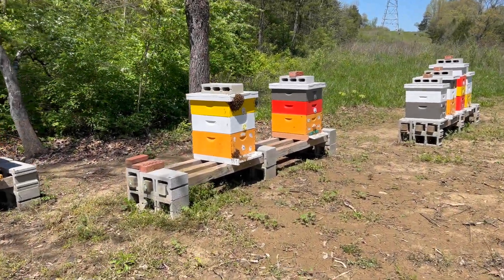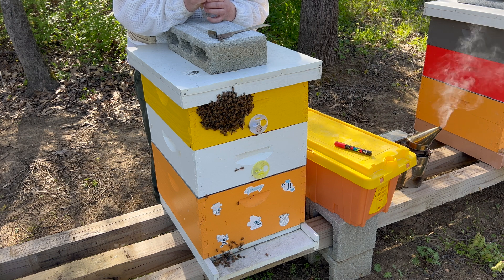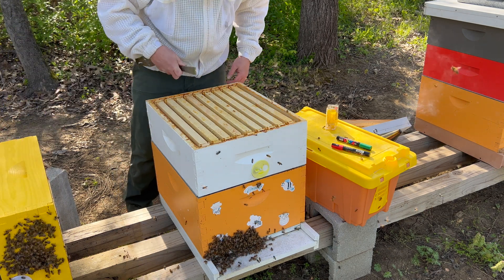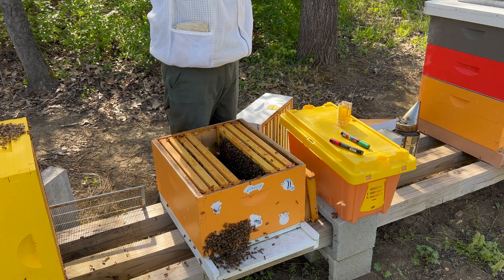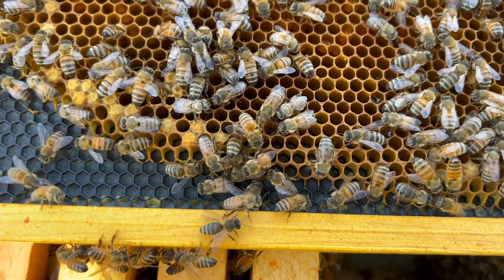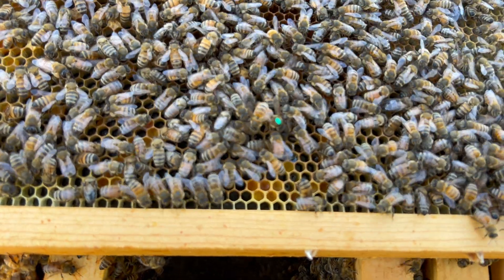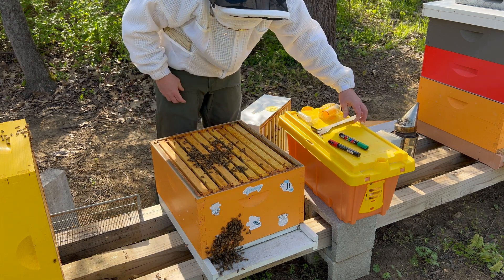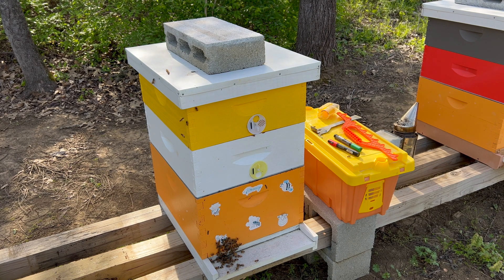Save The Queen!!!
In this video I find a queen and cluster of bees on the front of a hive. I believe it was a recently mated queen that was returning to the colony after being mated.

I also find a queen inside the colony that was being "balled" by a female worker. Balling is a term used to describe the action of worker bees superseding the queen to replace her. I needed to act quickly to save her and find her a new home.